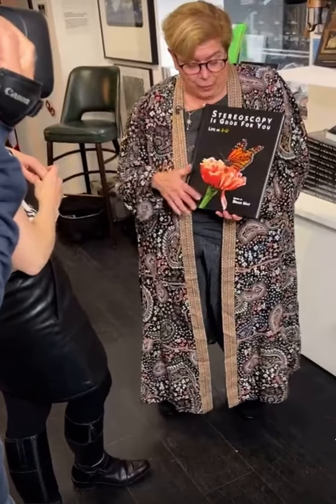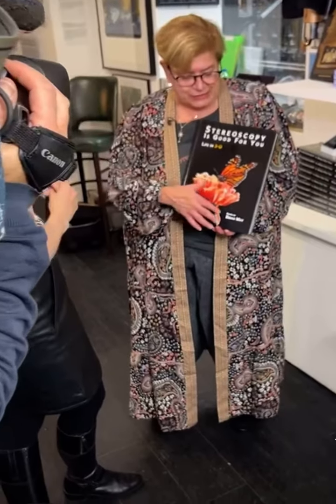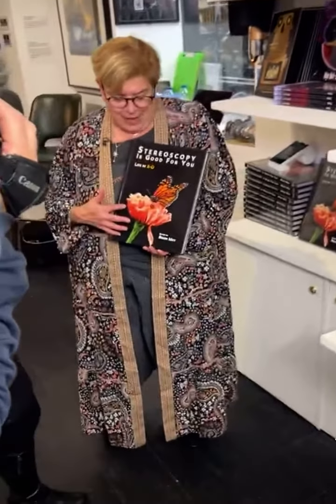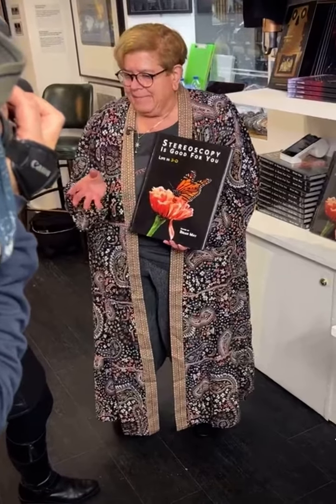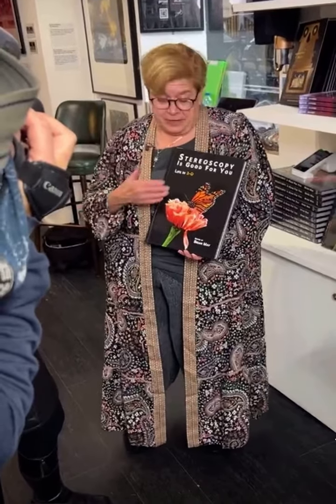Brian May at Proud Galleries London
We bring you closer to the
finest Pop culture photography.

Proud Galleries stages compelling shows by legendary photographers who continue to capture the most iconic people, moments and trends defining pop culture.

Stereoscopy Is Good For You
Dates / 3 November 2022 to 25 March 2023 / Ticket £7 GBP / proudgalleries.com
Venue / London WC2N 6BP

Proud Galleries in collaboration with Brian May’s London Stereoscopic Company present a wondrous exhibition celebrating 3-D photography from the LSC’s latest publication ‘Stereoscopy Is Good For You: Life in 3-D’. The show also includes stereoscopic work in Victorian times, and of Queen from the inside.

‘I’m thrilled that London’s prestigious PROUD Galleries will be hosting our exhibition for a massive FIVE MONTHS. The stars seem to be aligning — this is IT! ‘Stereoscopy Is Good For You’ will put 3-D firmly on the map in 2022!’ Brian May

Visitors will view the visuals in the splendour of 3-D through the stereoscopic OWL viewer designed by Brian May himself.

32 John Adam Street
London WC2N 6BP
United Kingdom

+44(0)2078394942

Proud Galleries Director / Javier Robledo
7 November 2022 / London, United Kingdom